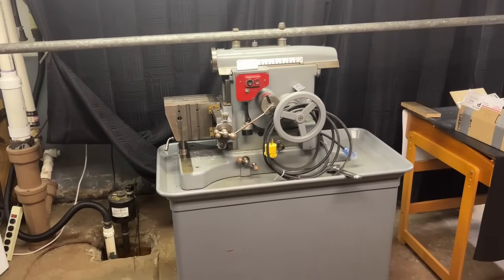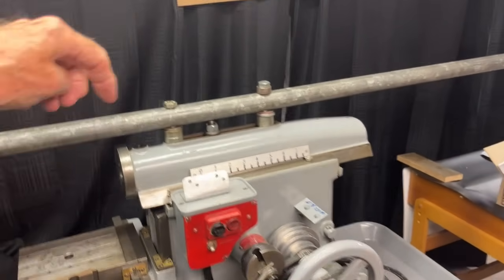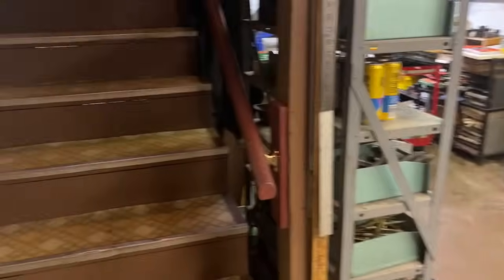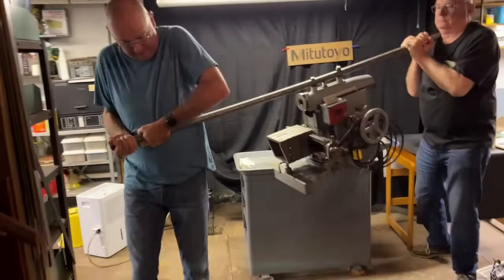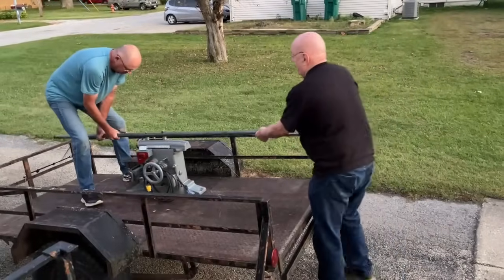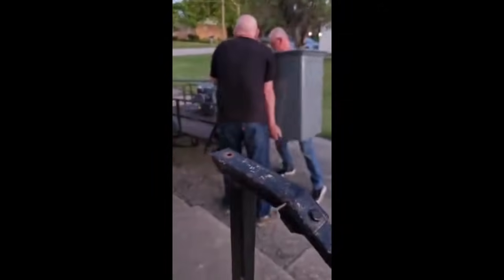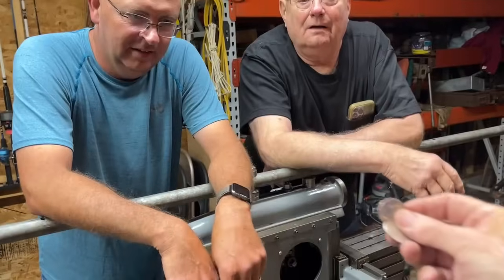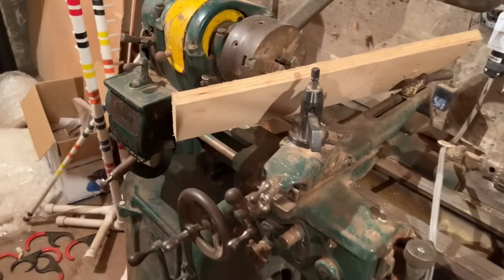HOW TO MOVE A HEAVY SOUTH BEND SHAPER #958 tubalcain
Here is how to move a 7" South Bend shaper out of the basement shop.
Two strong men required.